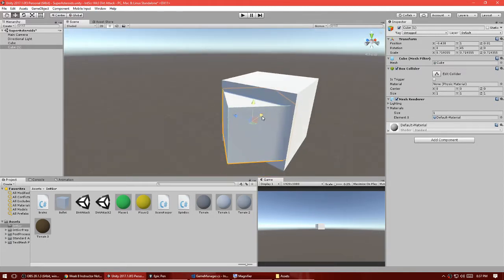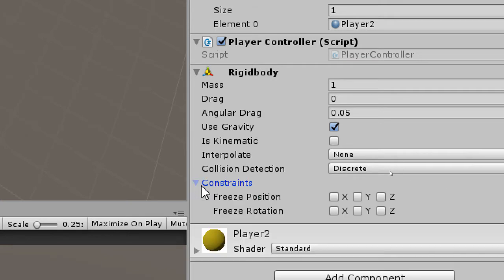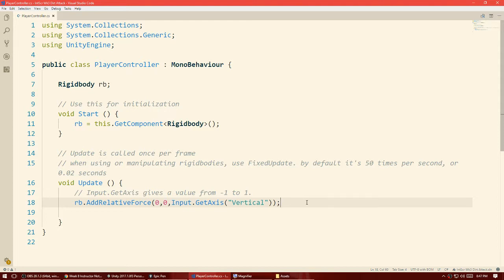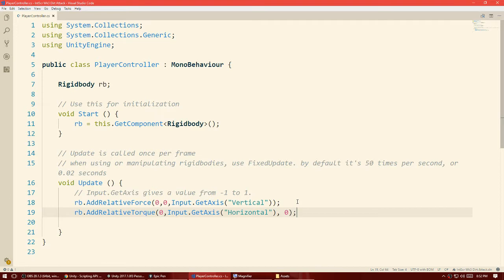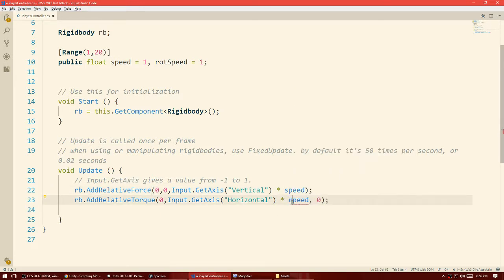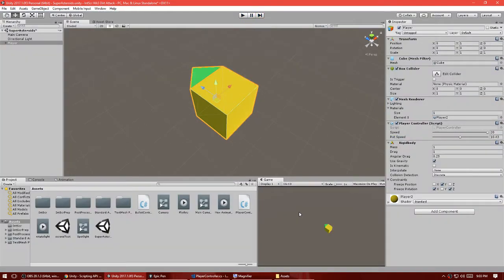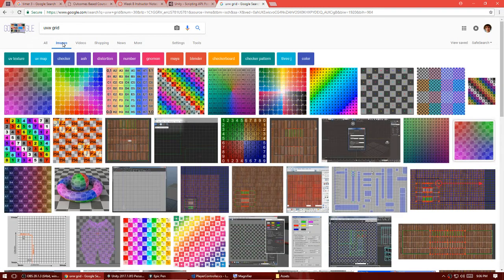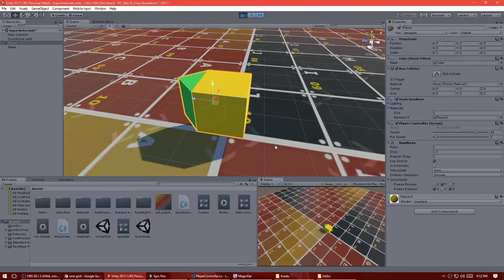Interactive Scripting Wk8 Super Asteroids Pt2